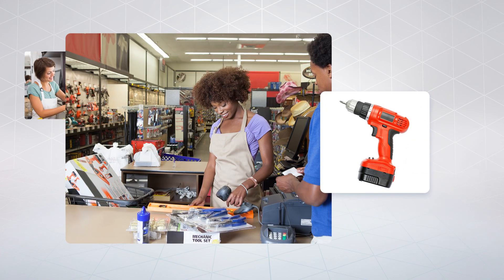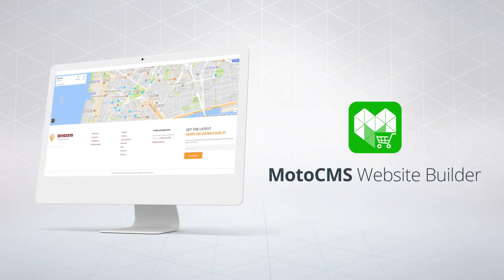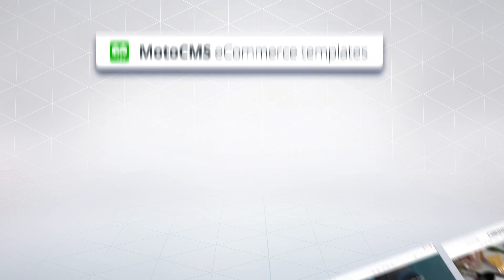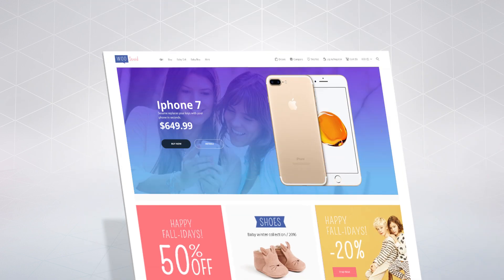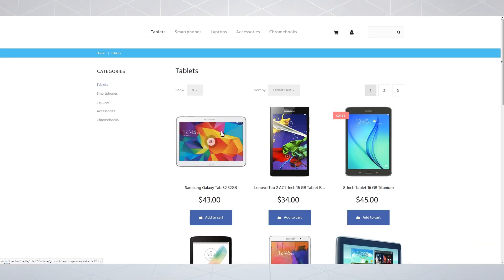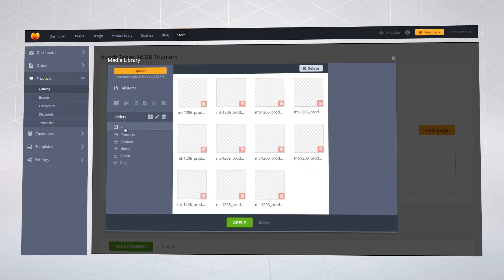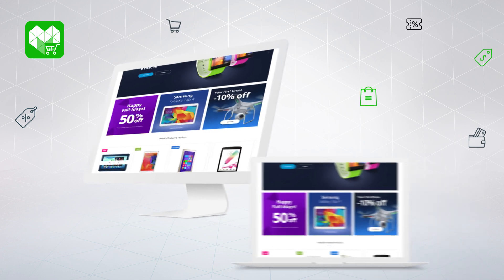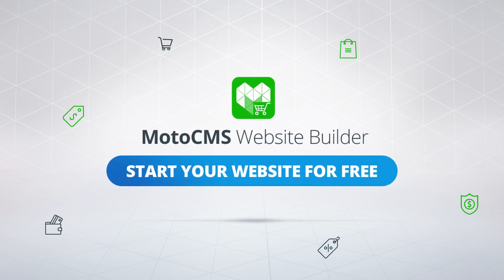MotoCMS eCommerce Website Builder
Create your eCommerce website with any of these responsive ready-made templates powered by MotoCMS website builder